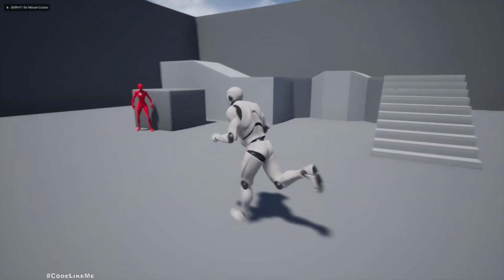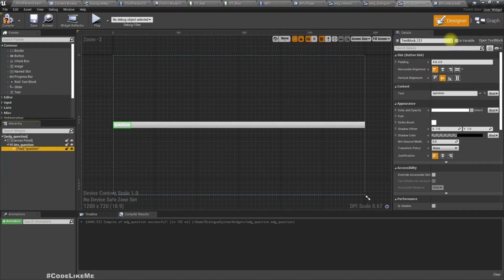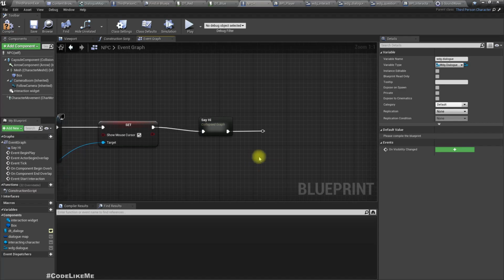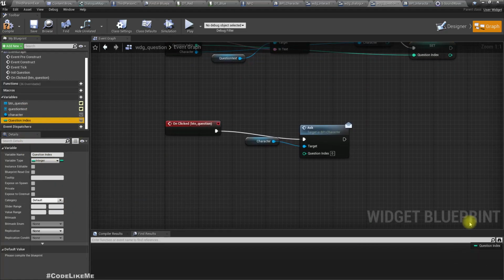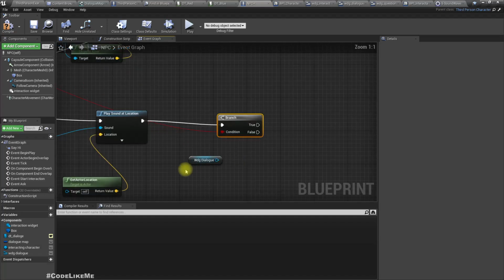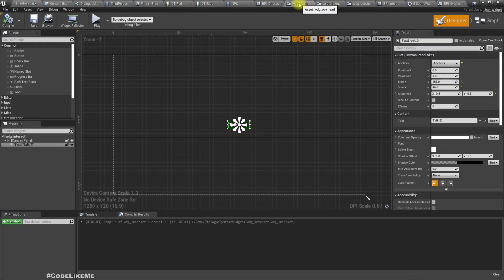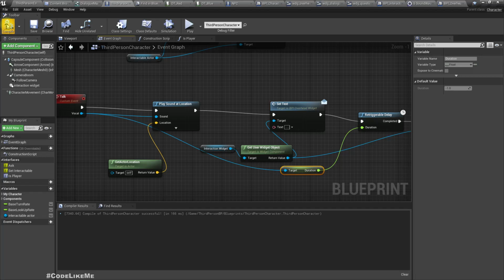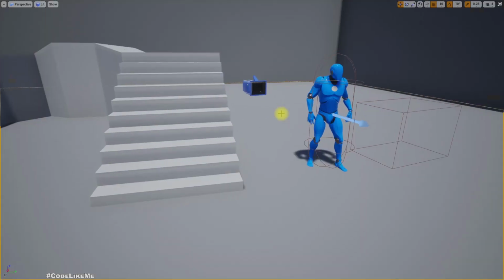Unreal Engine Dialogue System - II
This is the second part of the dialogue system or a conversation system I am implementing in unreal engine. So, player will be able to approach NPC characters and ask questions from them. The NPC characters will answer. I am going to implement this system in such a way we can customize the questions and answers we ask from each NPC character. Also the voice of the characters as well.
In the first part, we worked on setting up the necessary data structures, data tables and initiating the interaction between player and NPC characters.
In this part, I will look into dynamically generate the UI and connecting the input on the UI with characters to ask questions and give answers. Then, I am going to add a speaking indicator (couple of dots over the head) to the talking character to show which character is talking as these mannequin characters don't have a mouth, it is not clear who is talking. So, it will help to clearly indicate which character is talking.